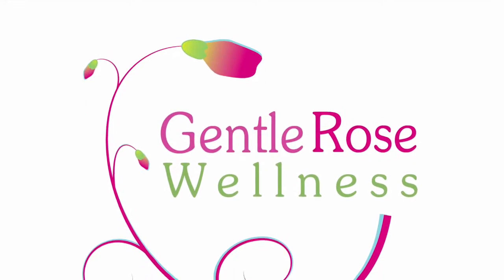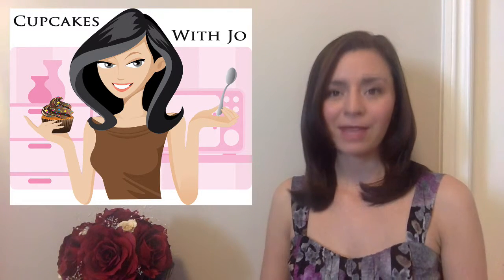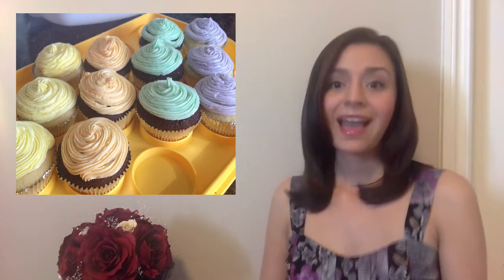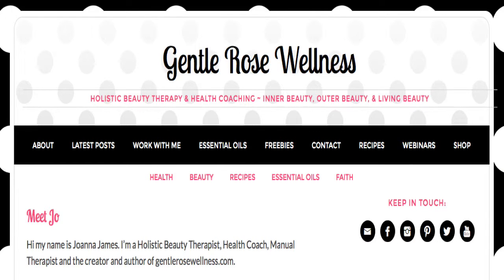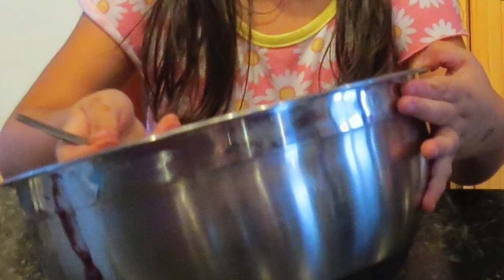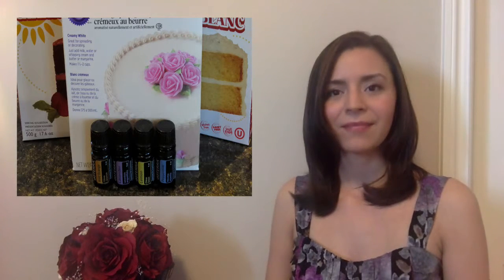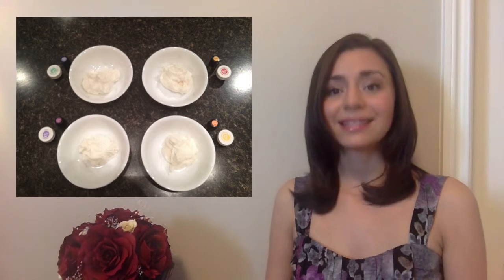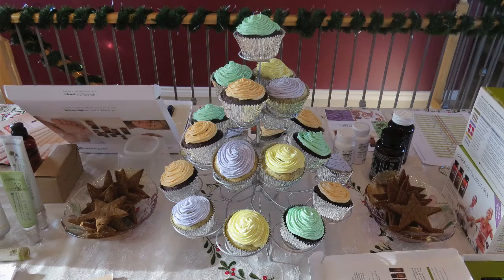Gentle Rose TV - Ep 2 Baking-With-Essential Oils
To see more great shows check out our on demand channel

 I looooooove my Essential Oils. I love everything about them, the way they smell, the way the help heal the body and the way they TASTE in baking and cooking. I even throw a few drops of cinnamon in my protein shake each morning :)   If you want to be known for having the BEST Cupcakes at any party, then watch on! I won a contest with these cupcakes and I know you can too!